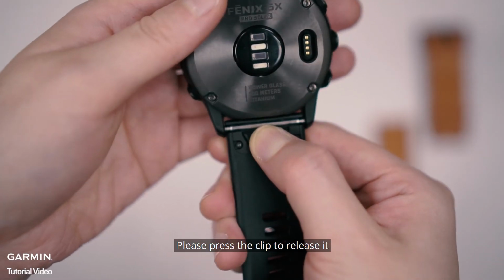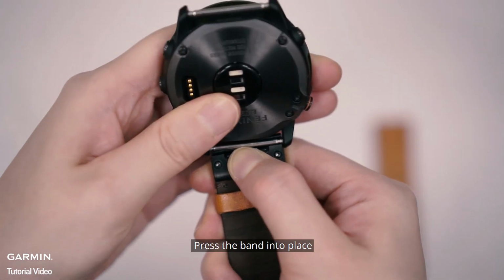Tutorial - How to Replace QuickFit Bands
Garmin QuickFit Bands are super easy to switch and it is the best way to make your watch look more attractive. We will explain how to replace the QuickFit bands of your compatible Garmin smart watch.

List of Compatible Watches for each size of QuickFit Bands
1. 20mm
2. 22mm
3. 26mm